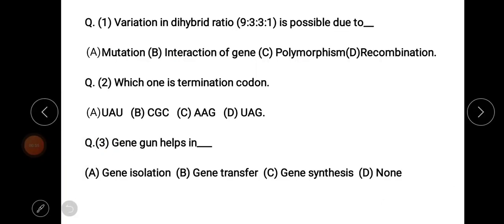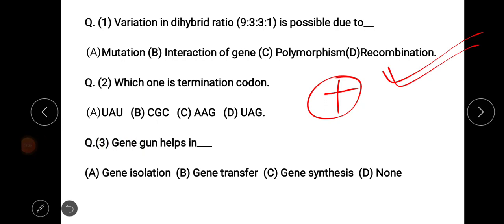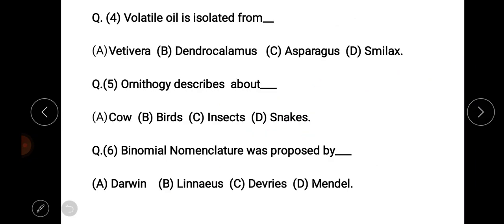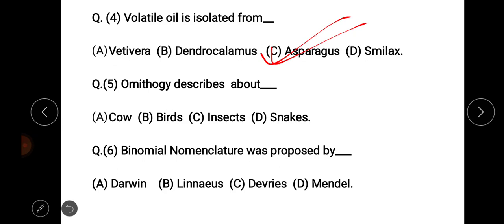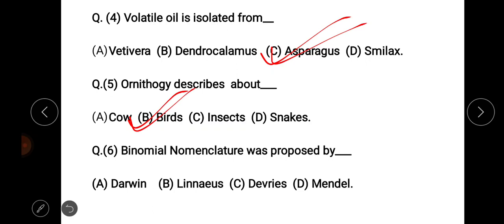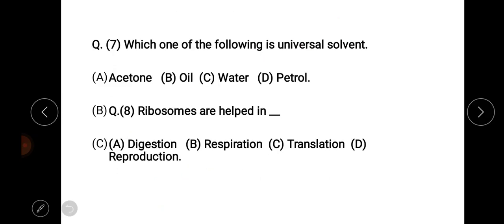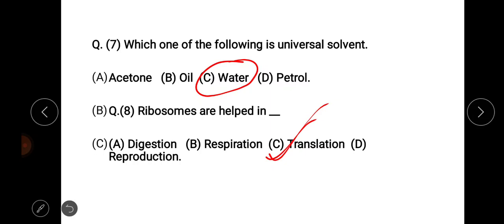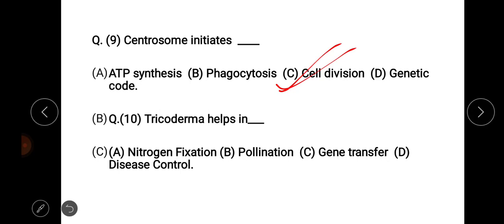IOCL DIGBOI BSC NURSING ENTRANCE TEST 2022||TOPIC-BIOLOGY MCQ QUESTION🔥|| MOST EXPECTED QUESTION🔥